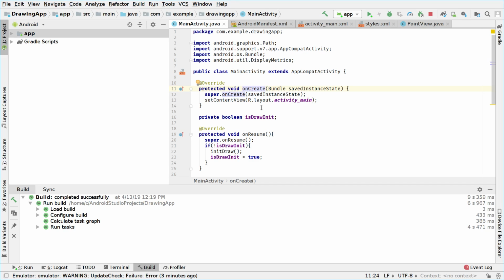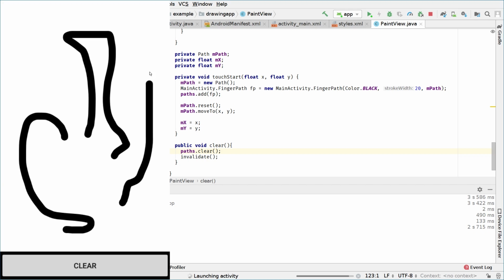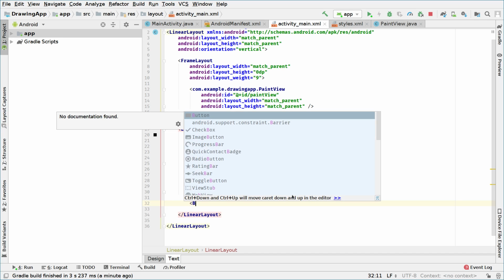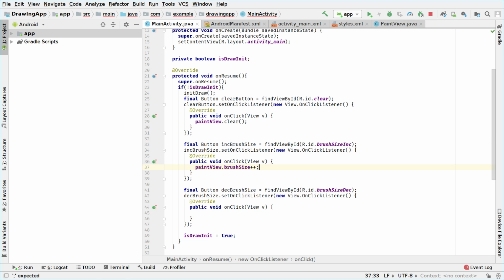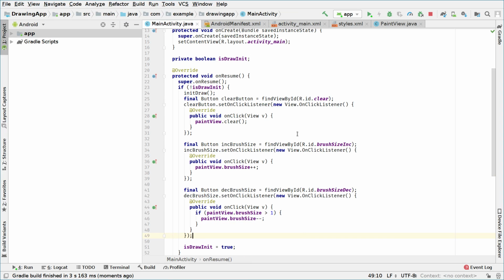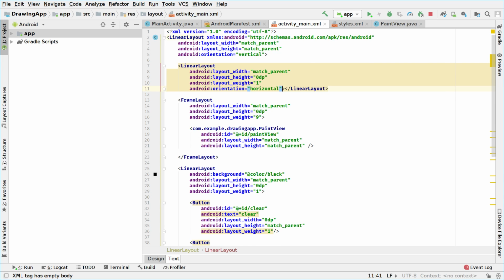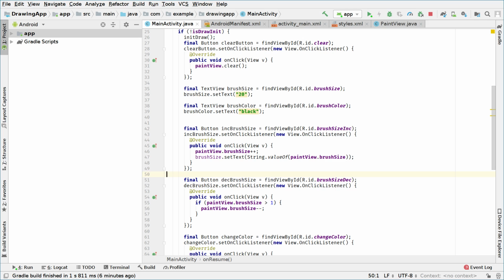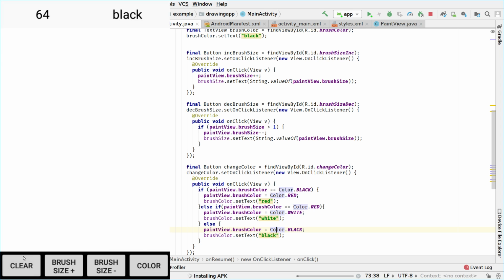3 Clear drawing, BrushSize and BrushColor features